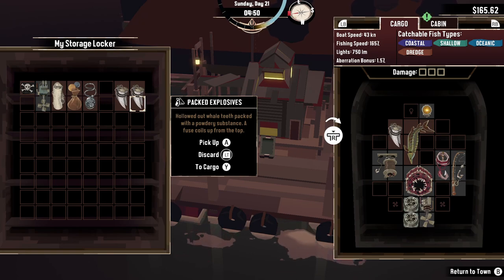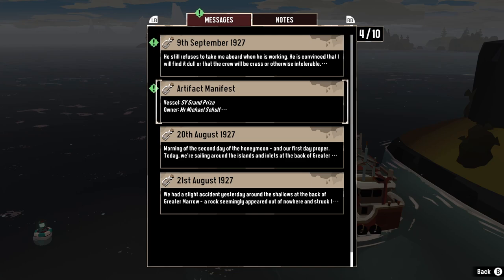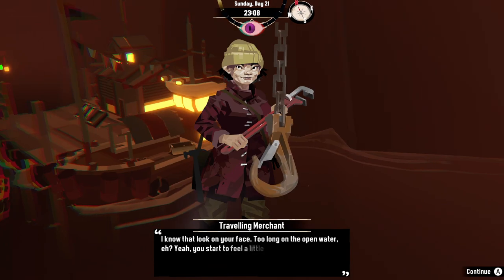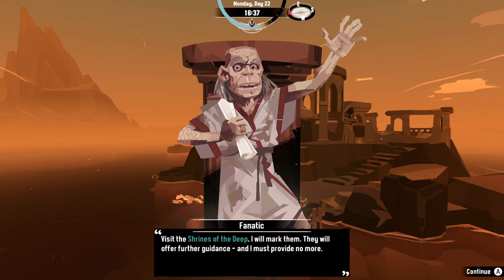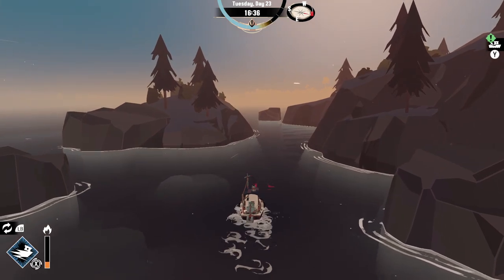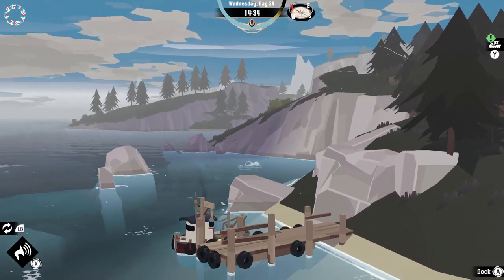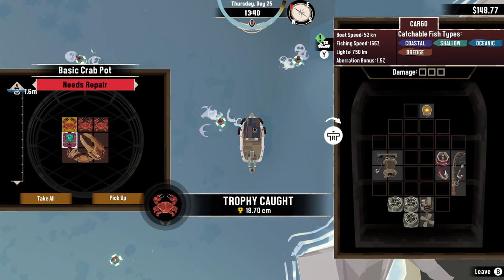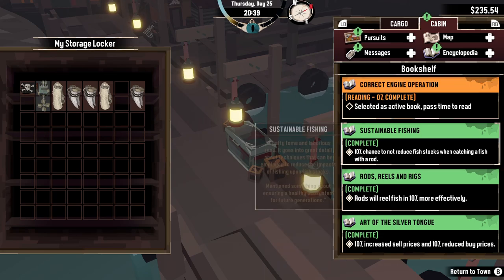Dredge ep. 5 - Scouting Devil's Spine, planning a seafood dinner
Hi again!

In today's episode we almost make it under thirty minutes! We're planning to feed the first Hungry Boi (In The Marrows) a seafood dinner consisting of Blue Mackerel, Tiger Mackerel, and Snake Mackerel. We already know the Blue is in The Marrows region, the Tiger is in Gale Cliffs, and tracked down a spawn for the Snake in Devil's Spine. However, we couldn't fish around Devil's Spine due to needing heat-resistant fishing line, so we'll have to work on that!

We also met The Fanatic, a wild-eyed guy living in a ruin at Devil's Spine. I think he might have a skin condition. I think he might also be a cultist, so there's that.

At this time I'm only playing games available on PC. Comments receiving ten or more Likes will be reviewed and added to the list (depending on if I have or am willing to play that game)